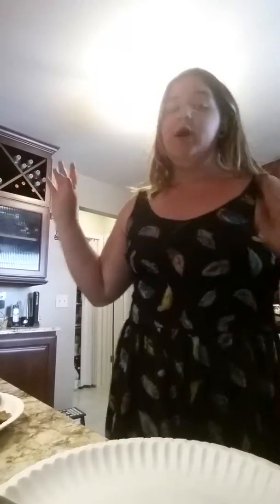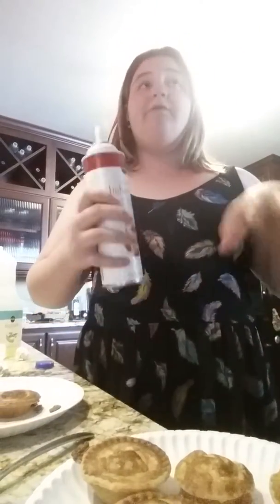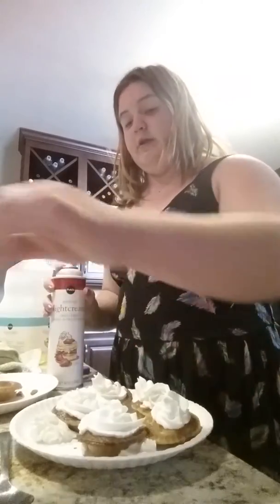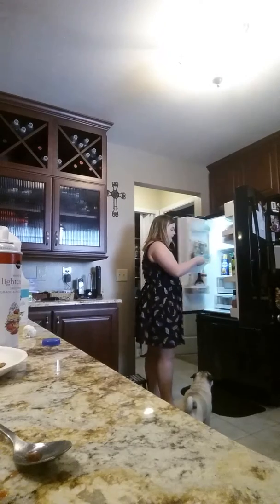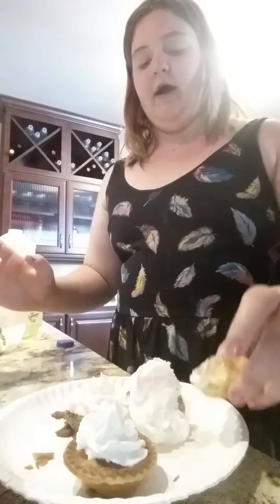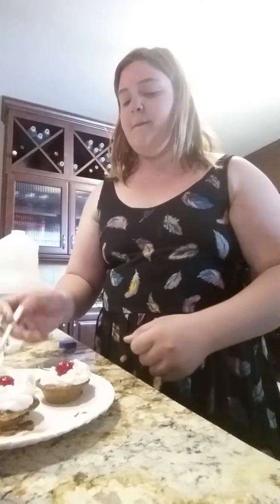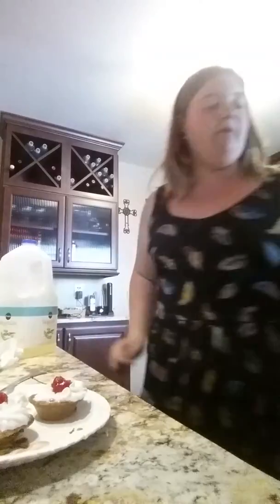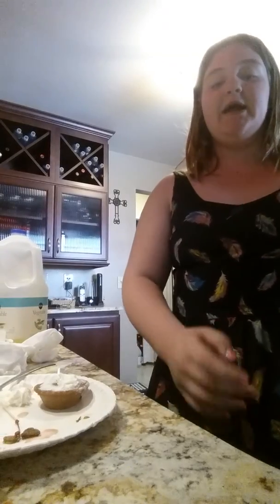Decorating cupcakes...part 2